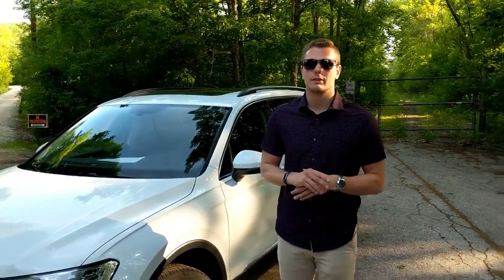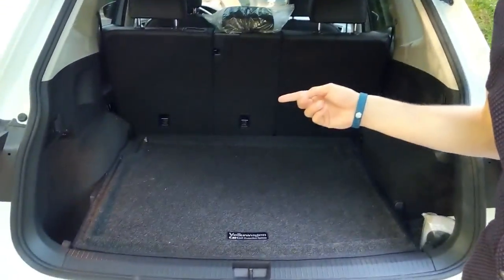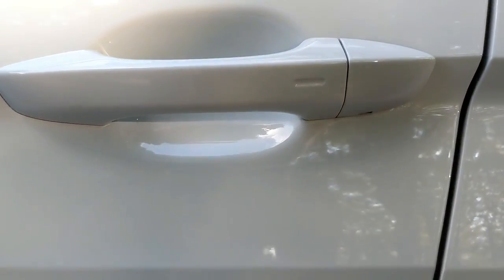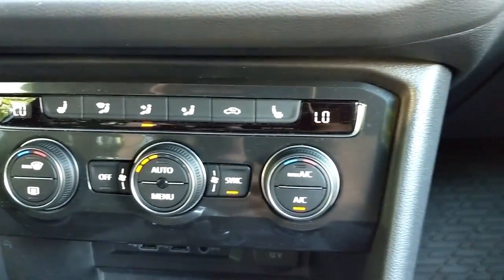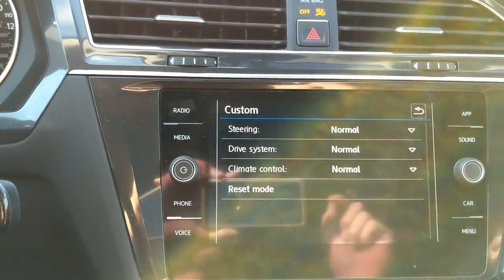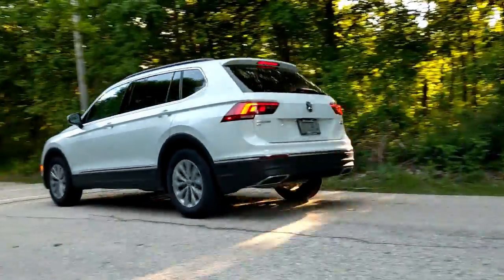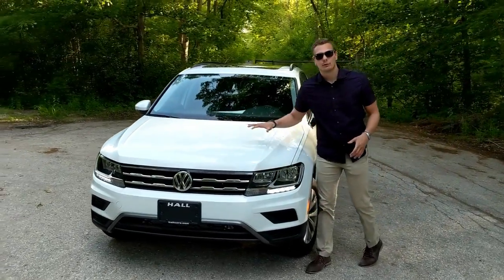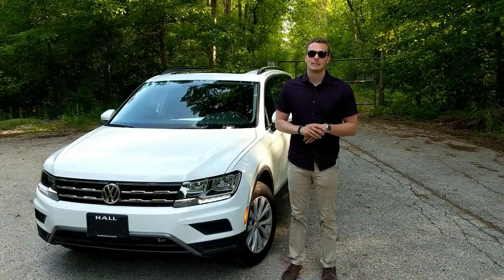FAST 5 | 2018 VW Tiguan - The Biggest Little SUV on the Road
The new Mark 2 Tiguan has gone through a serious growth spurt! In addition to growing 11 inches in length and 3 inches in width, the most notable change comes with the addition of third row seats. With a boxy classic SUV look and infinitely more interior space, the VW Tiguan is making some serious noise in the segment.

Top trim SEL models also come with all the goodies you would need and then some! Examples include a full safety suite lane keep assist, bling spot monitoring, forward collision mitigation, adaptive cruise, and more. This is not to mention the option 12.3 inch VW Digital Cockpit that is full customize-able and can be saved for up to three different drivers. You're going to pay for all those toys, but less than you might expect with a decked out Tiguan coming in around $36,000.

A HUGE thank you goes out to HALL Volkswagen for providing the car for this video!!!